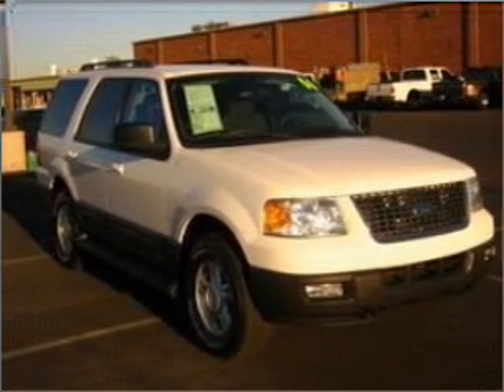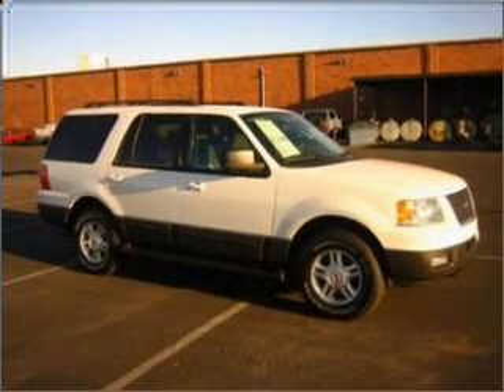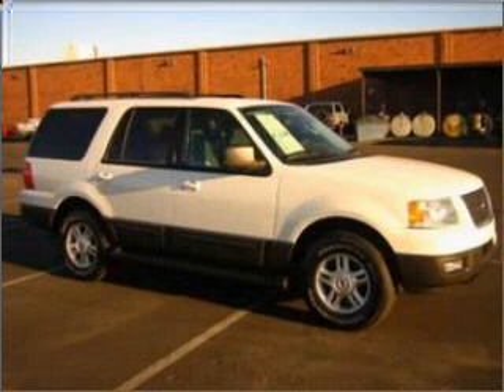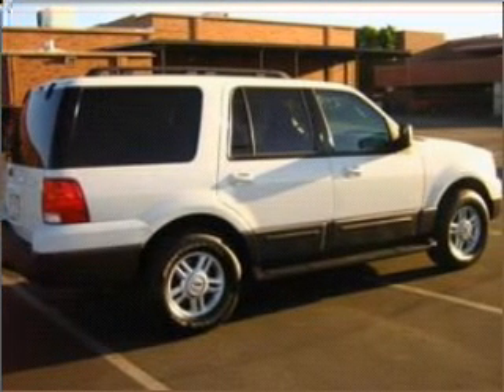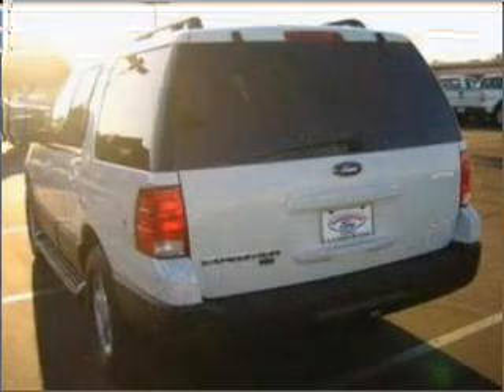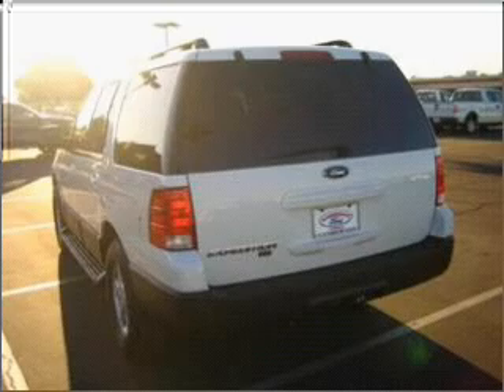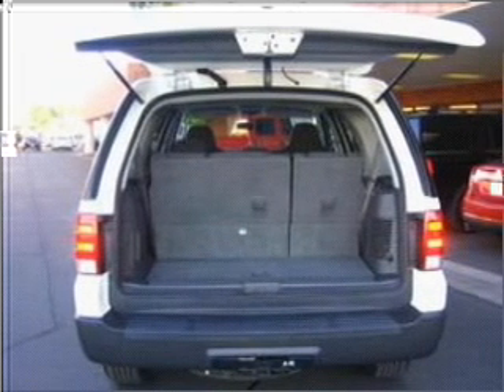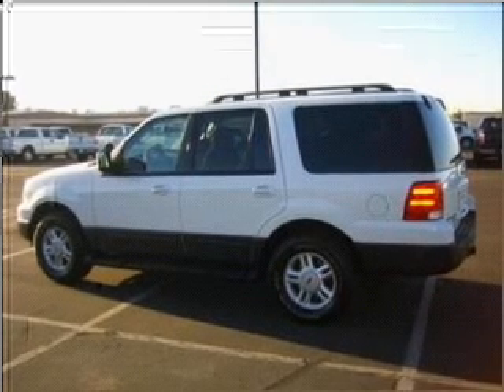2006 Ford Expedition - Glendale AZ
Year: 2006
Make: Ford
Model: Expedition
Trim: Sport
Engine: 5.4 liter 8 cylinder 24 valve
Transmission: 4-Speed Automatic
Color: White
Mileage: 46722
Address:
6400 North 51st Avenue